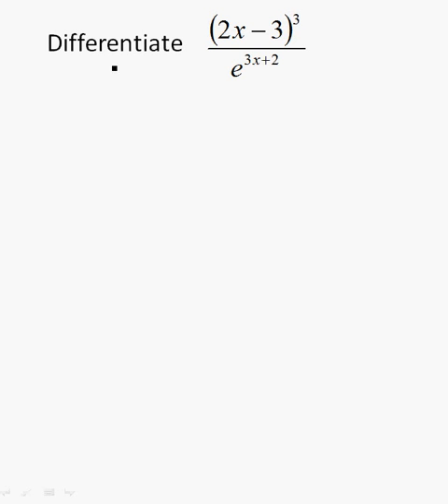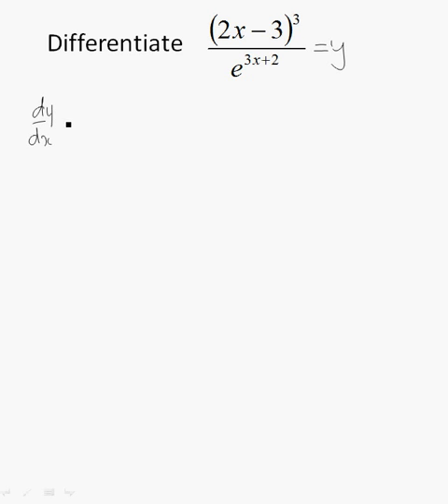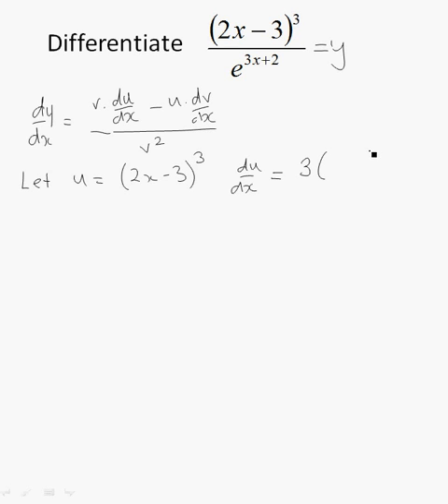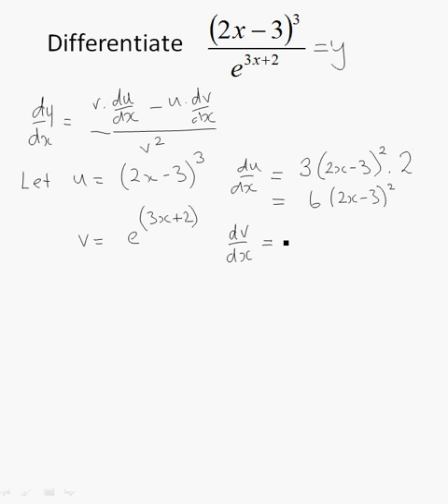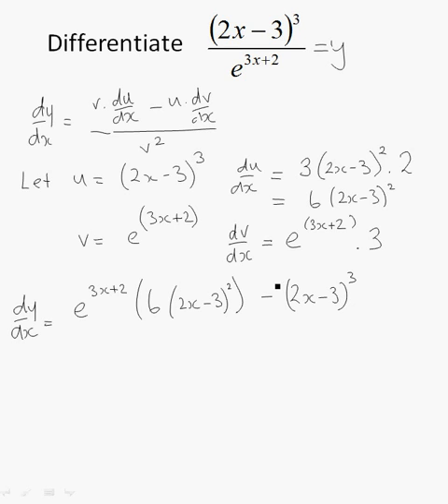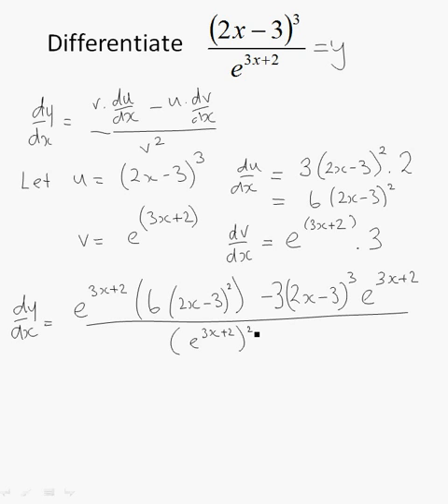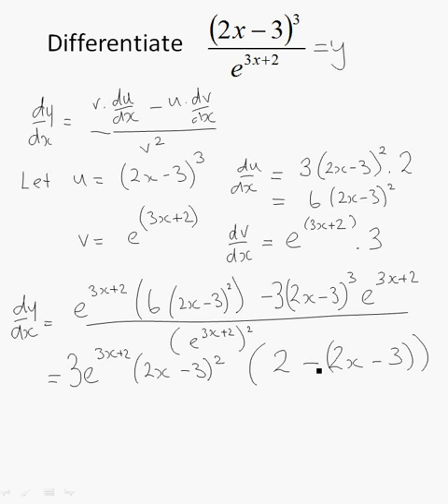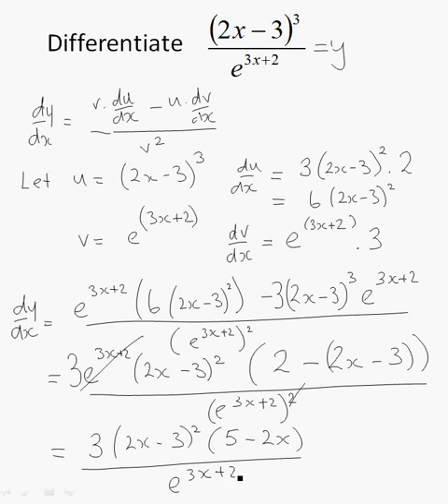CM1901_Quotient Rule EG1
Tutorial Question 9a